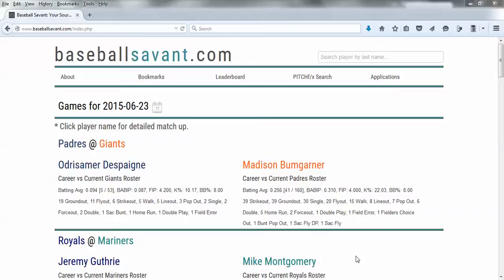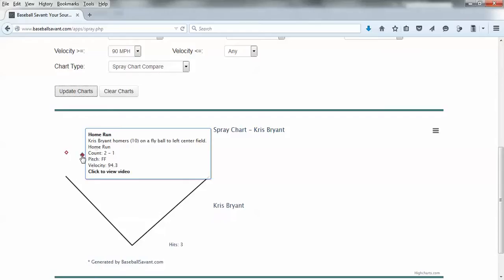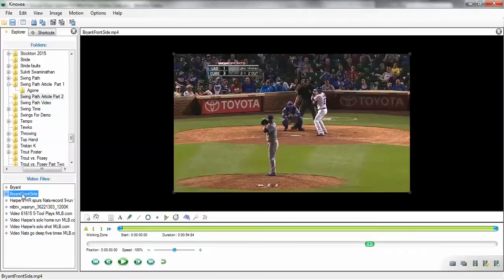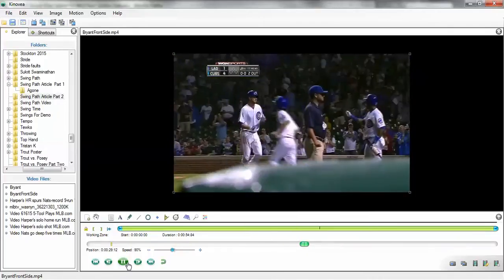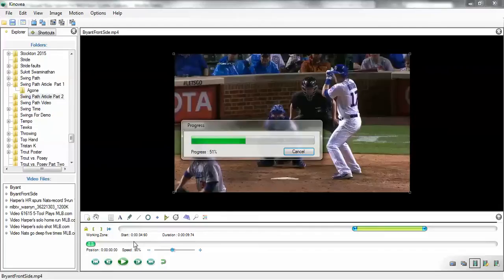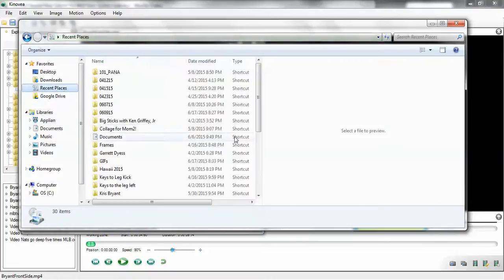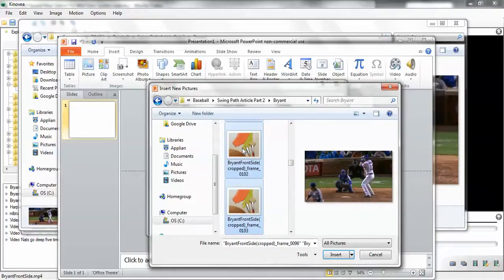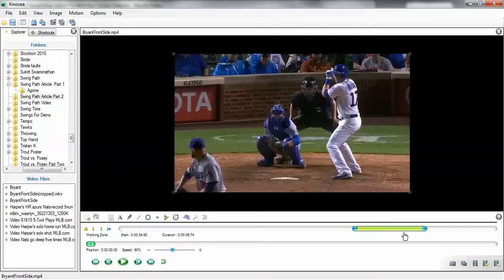How to get and edit swing video